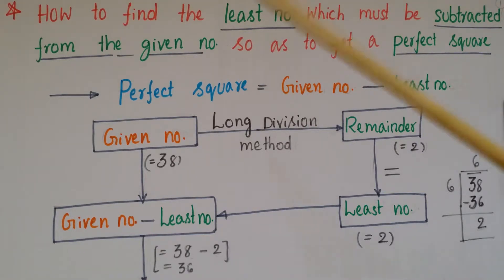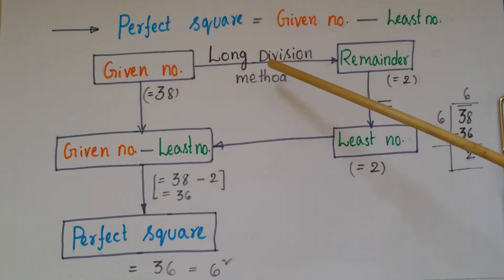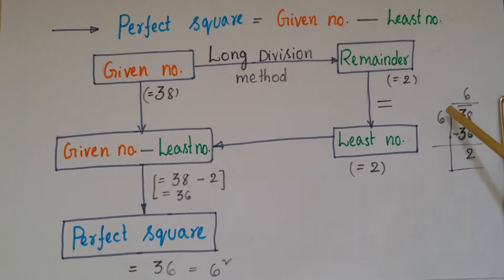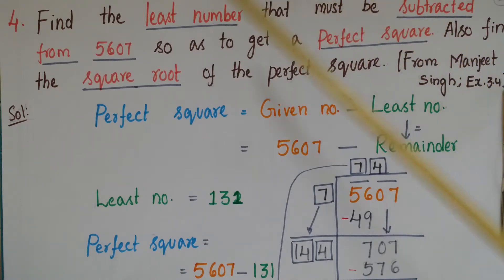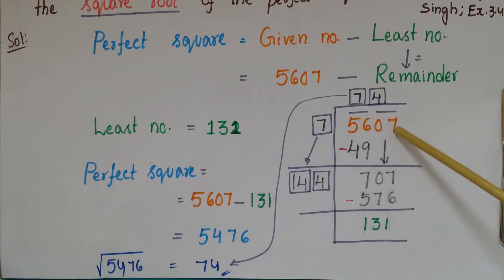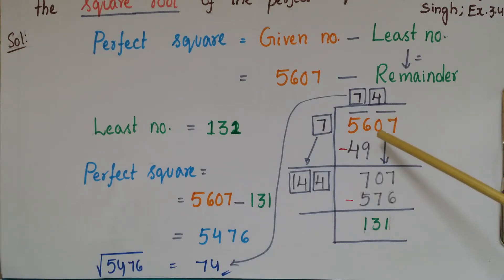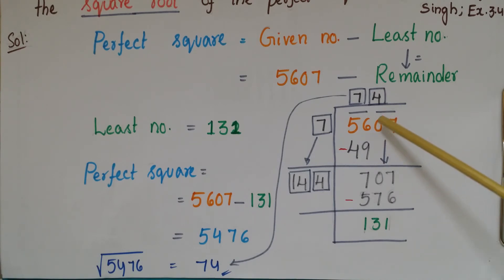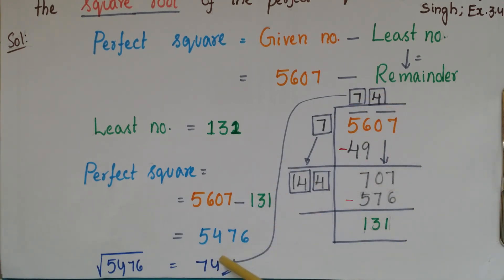Least(or smallest)number to be Subtracted to make a Perfect Square-Squares and Square Roots-Class 8